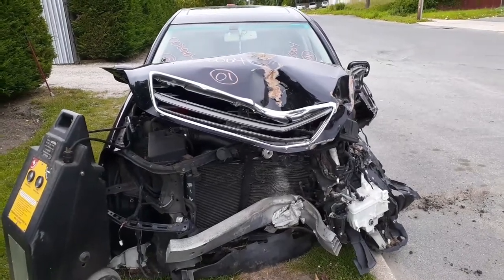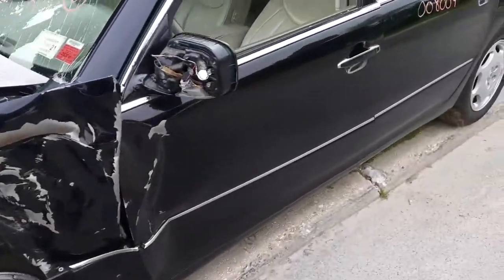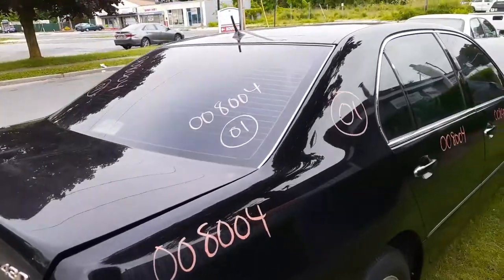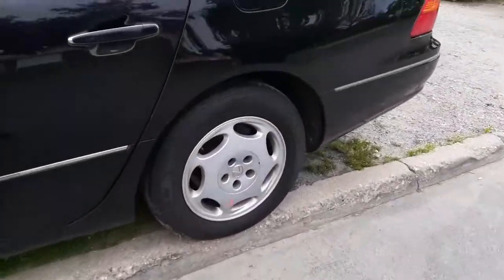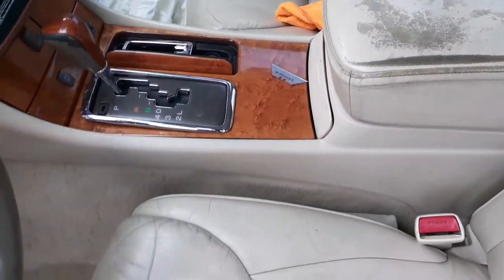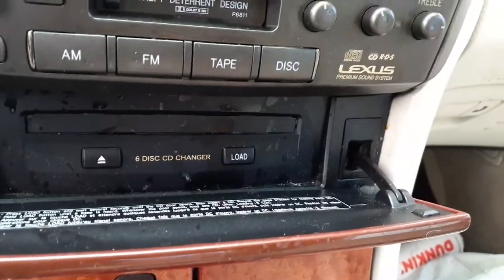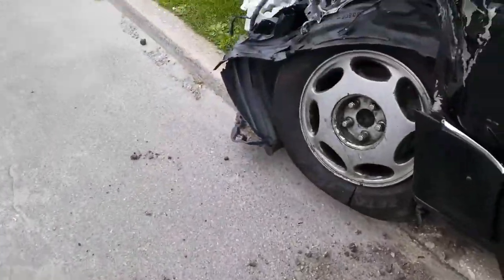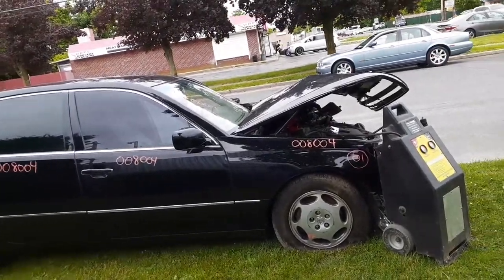Parting out this 2001 Lexus LS430 4.3 Auto Stock 8004 at All American Auto Wreckers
This LS430 has a 4.3 engine its a Rear Wheel drive and as you can see hit hard in the front.. We can not start the engine so we are just parting it out for parts. The transmission seems to be in good shape . Besides the left front door the body is in good shape for its year clean !!. Has 16in alloy wheels lil peeling but good. This ls430 is full power inside. With Cream Leather seats with a trim code of LK03 and Exterior color is Black Paint code- 202. Lexus also has a glass power sunroof in working order.